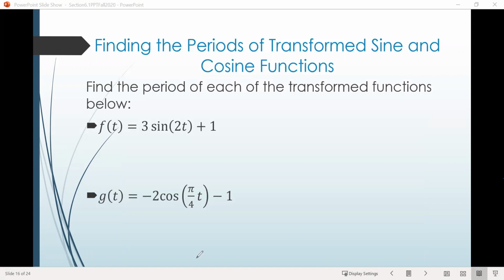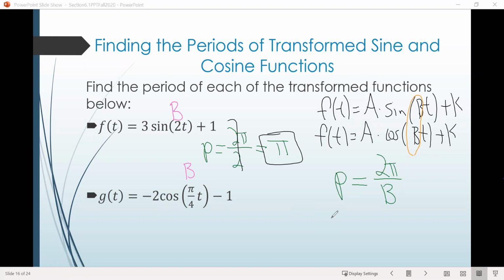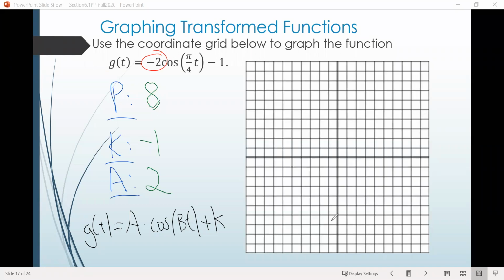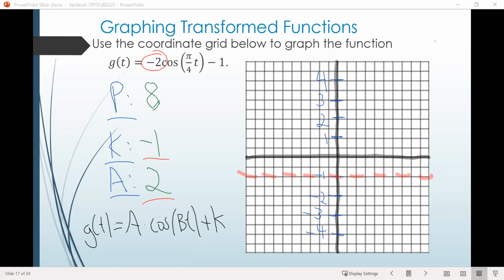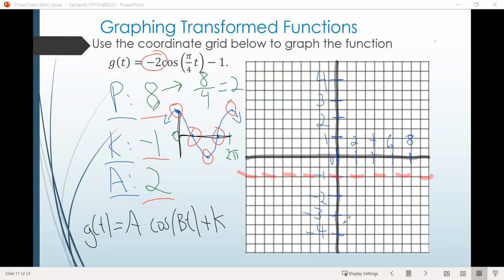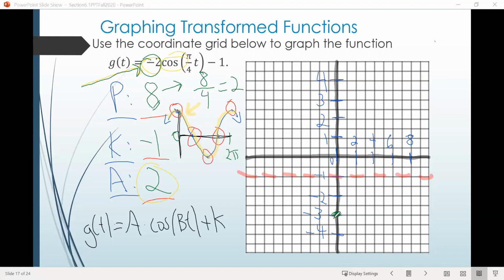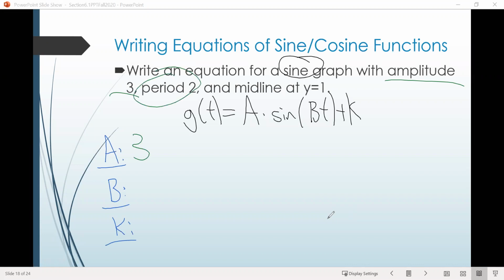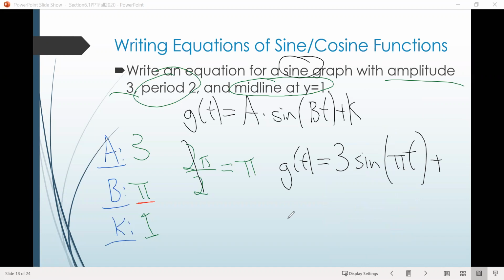PreCalc: Section 6.1 Part 4